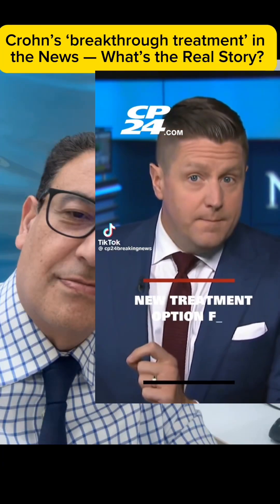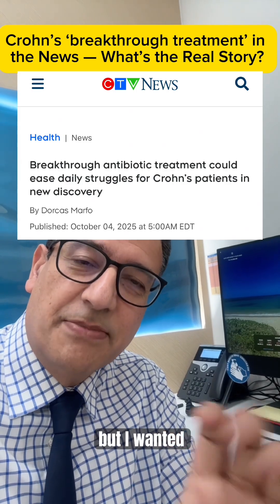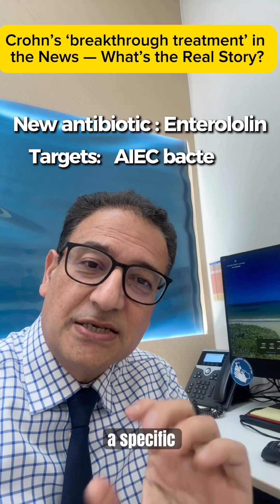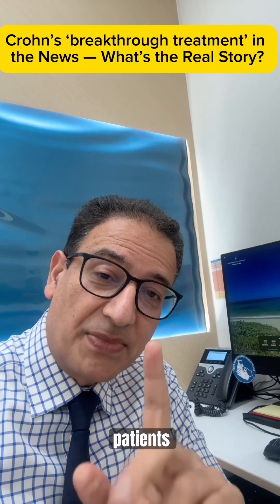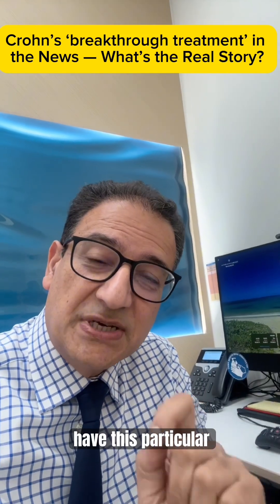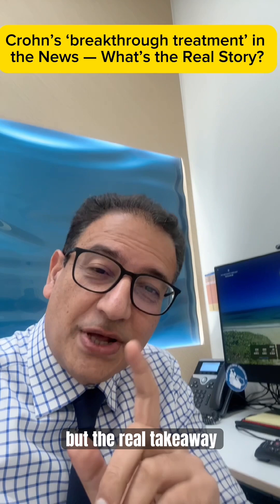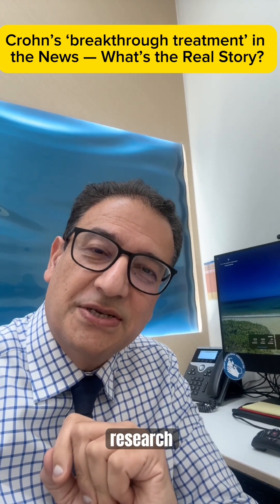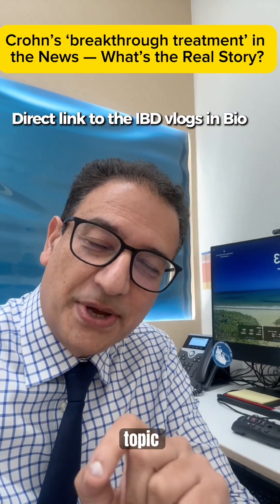Crohn’s Treatment Breakthrough? What This AI Discovery Really Means – Dubai Gut Doctor Explains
A new AI-powered antibiotic is making headlines as a possible breakthrough in Crohn’s disease treatment — but what does the science actually say?
In this video, Dr. Pranab Gyawali, a Dubai-based consultant gastroenterologist with over 25 years of experience in IBD care, breaks down the latest research behind the hype.
You’ll learn what the new study really found, why the gut microbiome is central to Crohn’s and ulcerative colitis, and how emerging tools like AI may change future treatments.
If you live with IBD in Dubai — Crohn’s disease or ulcerative colitis — this video will help you make sense of the news, and remind you why diet and the microbiome still matter, even as research evolves